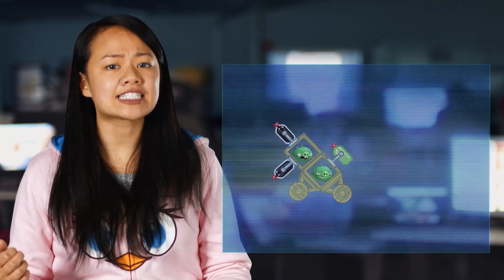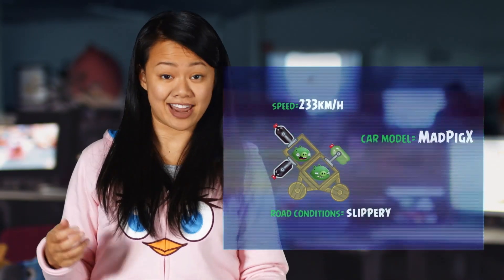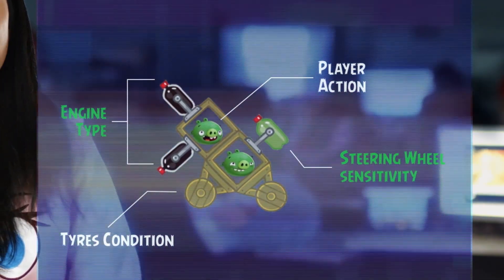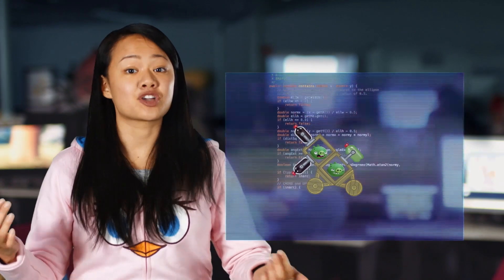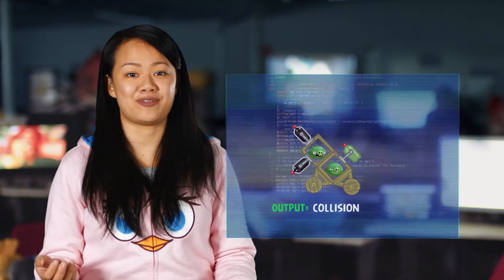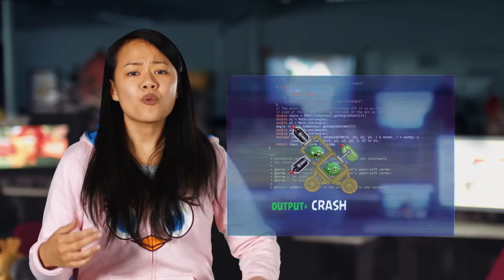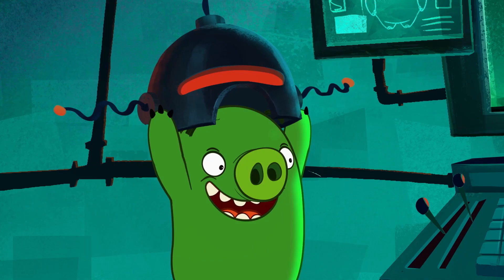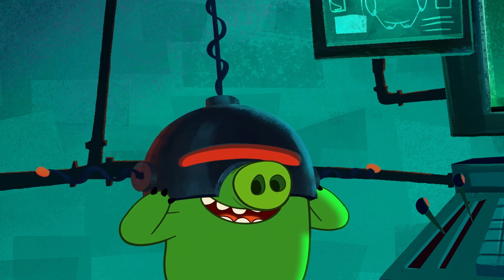Angry Birds Fun Game Coding | Compilation 2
Angry Birds Fun Game Coding Compilation 2 is a 12-part series that combines all-new Angry Birds animation with insightful instructions from tech-savvy Rovio employees, aimed at introducing audiences to fun and basic coding skills that make Angry Birds games so popular. A must for anyone who wants to know how these fun games are made!